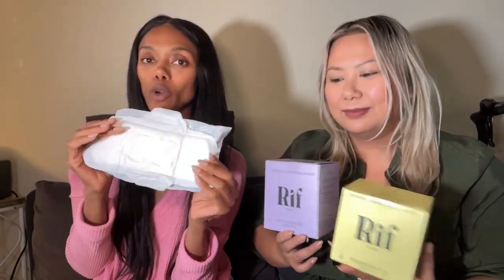AMAZON LIVE WITH RIF CARE FOUNDERS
Shop RIF Care on Amazon!